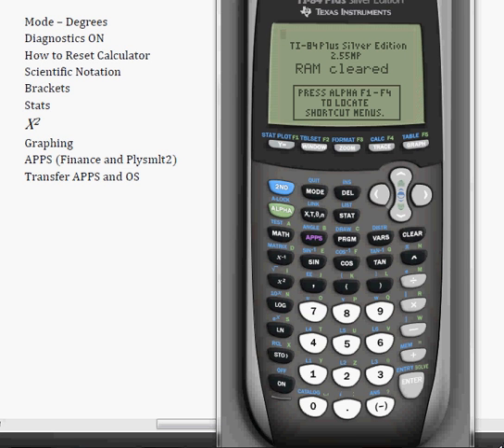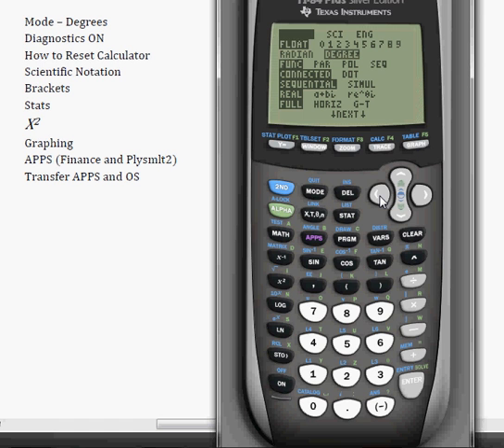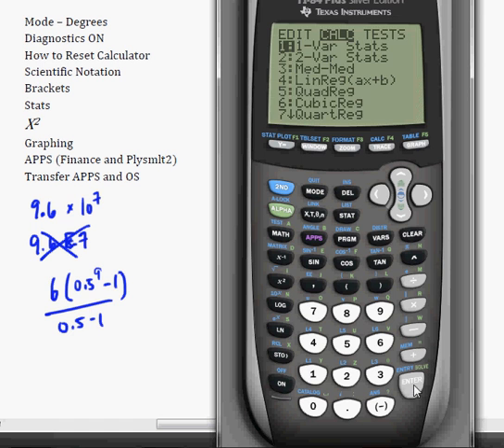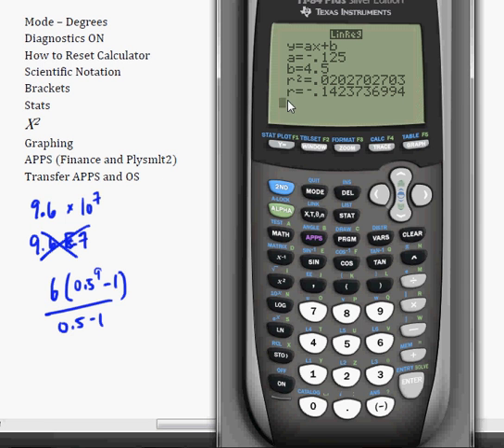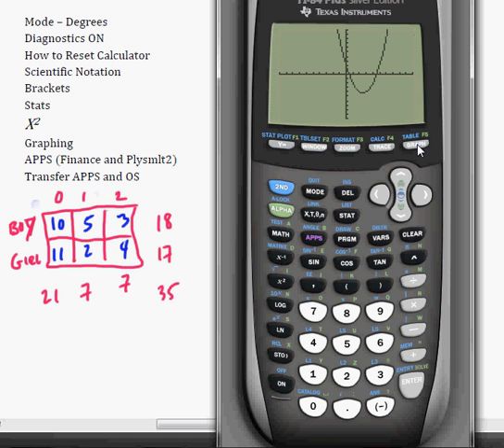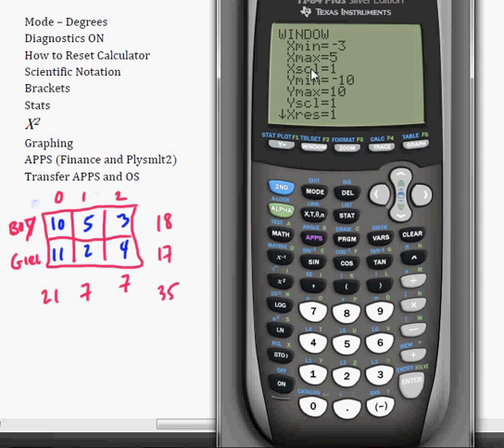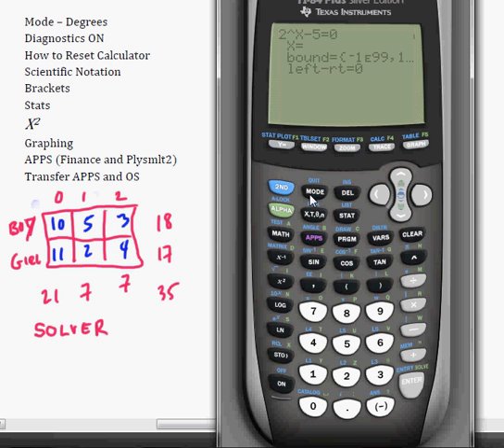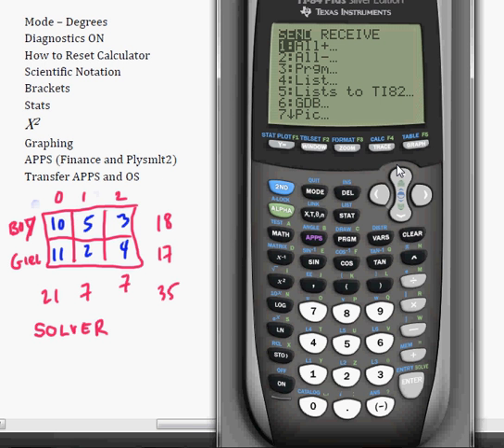IB Math Studies - TI-84 Review Tips (May 2015)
A quick demonstration to show the main features of the TI-84 that you will need to use on your exams.